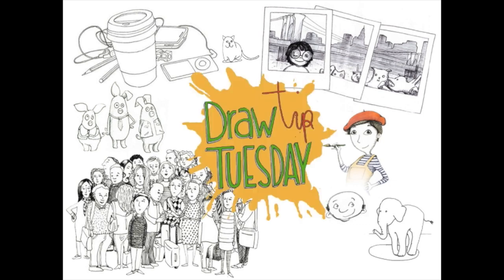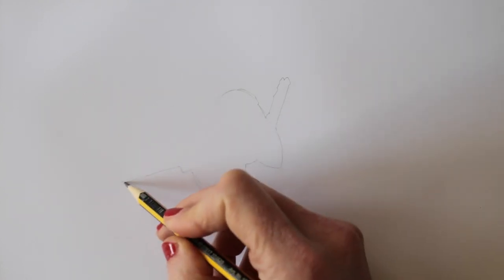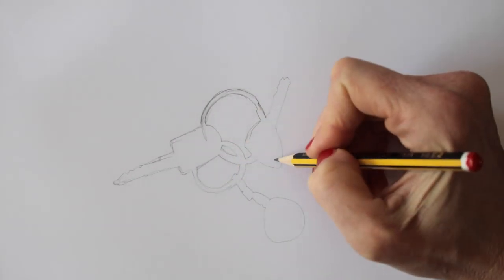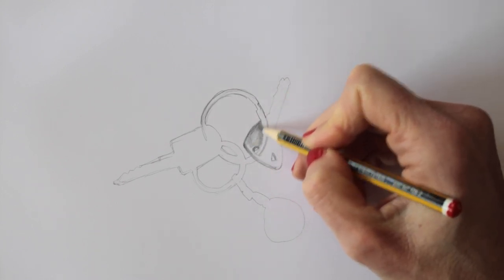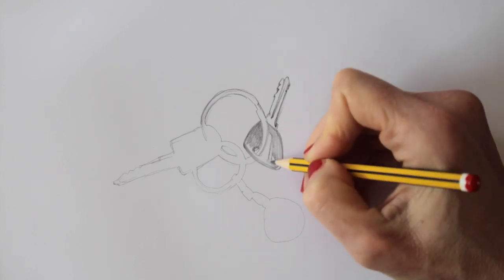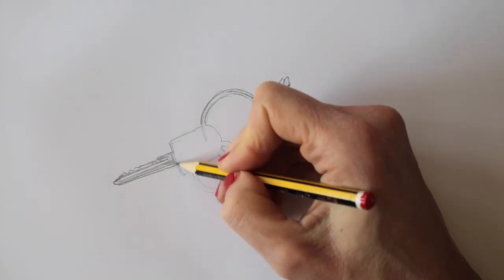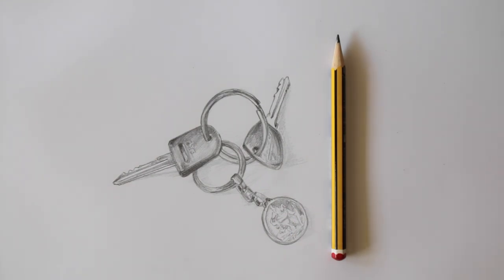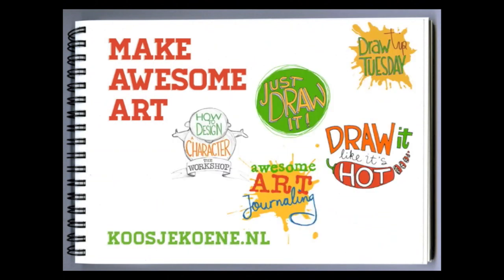Draw Tip Tuesday - Keys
Today I'm drawing the keys to my bicycle. There's an everyday object for ya! I use them every single day. Rain or shine, in Amsterdam, we do everything by bicycle.
In today's video, I'll show you how I use those negative spaces to make a drawing.

Today I am drawing an item that I use daily: the keys to my bicycle.
I'll be drawing on sketch paper, using a pencil and an eraser.

I put the keys in front of me and look at them.

I try to switch off the part of my brain that says: that is a set of keys, it has plastic, and there's a reflection in the metal... that kind of stuff
Instead, I will look at what I see, not at what I know.
So: I ignore the whole set of keys and start outlining the negative spaces. Actually, I'm drawing the shapes of the background that I see. By doing this, I look at the proportions between the details, and I can find points to refer to. Like: here is a curve and it ends in this little corner, then there's a curve in the other direction, and if I follow that line, I see a square shape... and so on.

If you take your and slow down during this process, you can really put the basic shape in place and it helps to fill in the details later much easier. Erase and adjust when lines are out of place until you drew that whole outline.

Then, I start adding shadows. Still, i am not thinking about the details. By drawing the gradations and shades that I see, the patches and shapes that I draw will melt into a whole later.
I keep whites for the lighter areas, they will look like highlights, and add layers in the darker areas. I keep adding, until I'm satisfied with the result.

With some practice and patience, you can do this too. Let's make awesome art! If you want to learn more, check out my online classes on my website koosjekoene.nl.
If you like my videos, you will like those too.